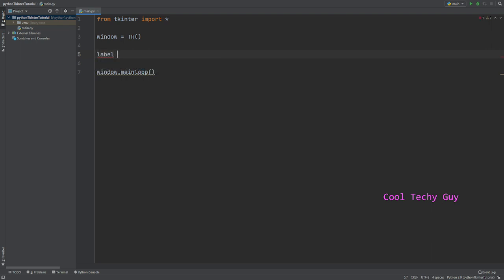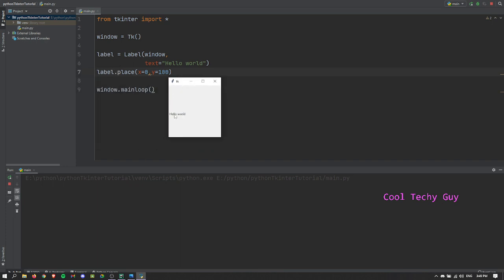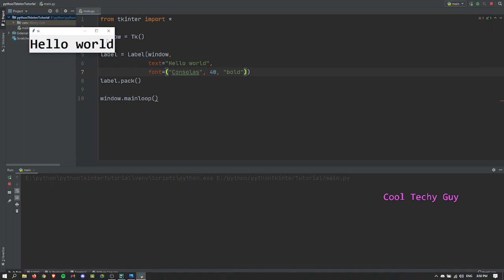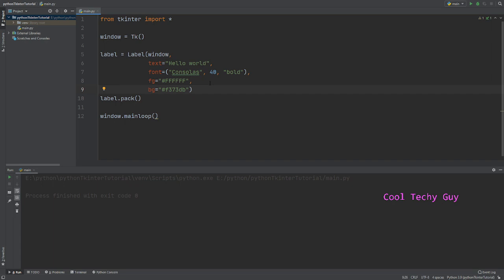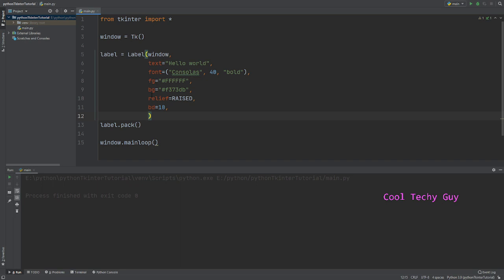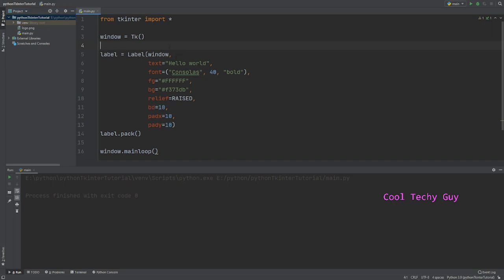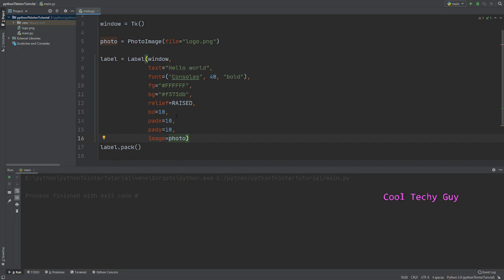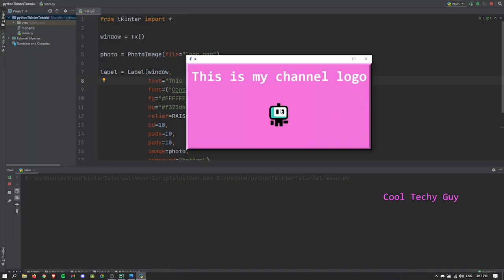Learn python tkinter labels | Tutorial #2 | Python programming for beginners | Cool Techy Guy